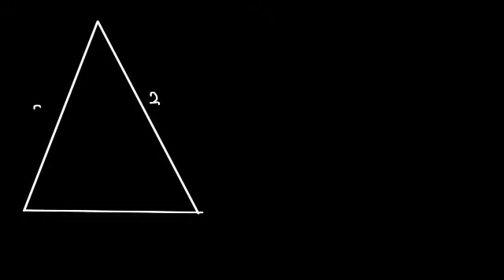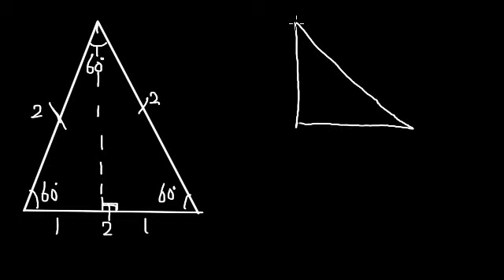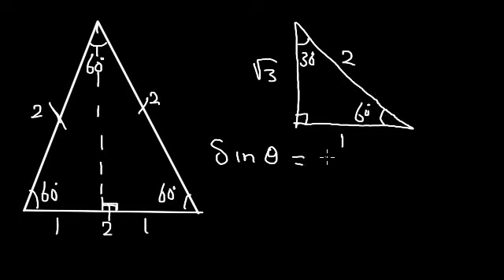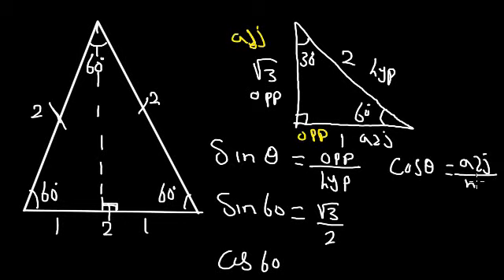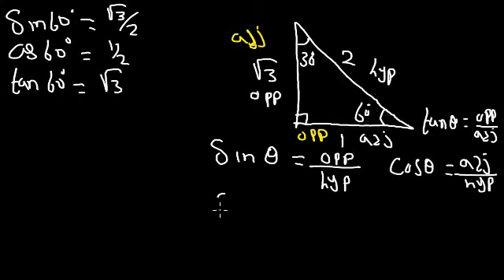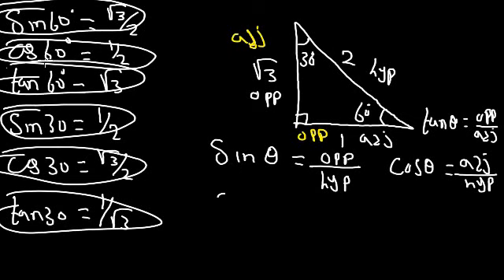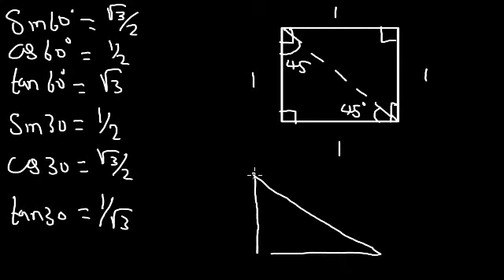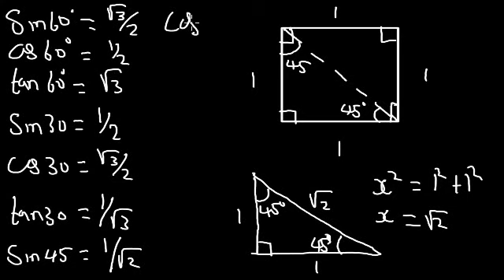Geometric proof of trigonometric ratio of specific angles including 30, 45 and 60 |Sin|Cos|Tan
This video tutorial proves the Trigonometry ratios of special angles such as angle 30, 45 and 60 degrees.